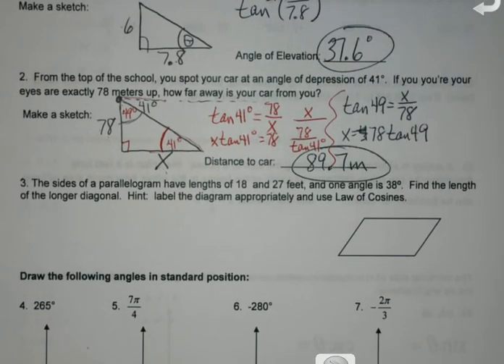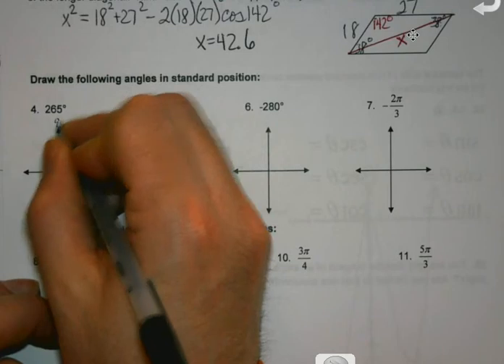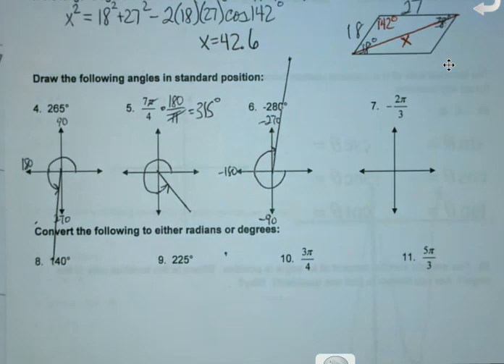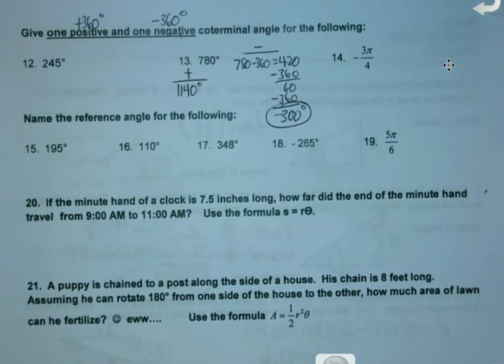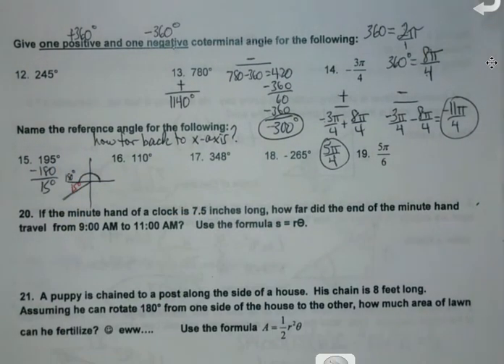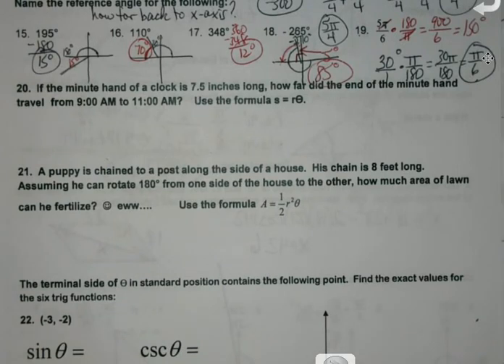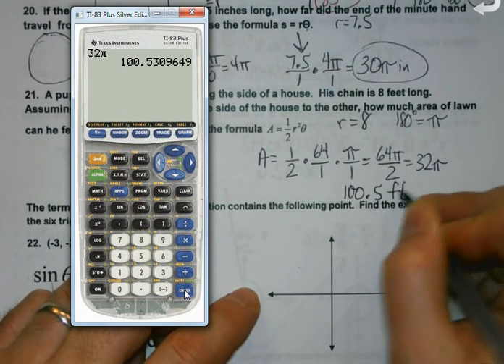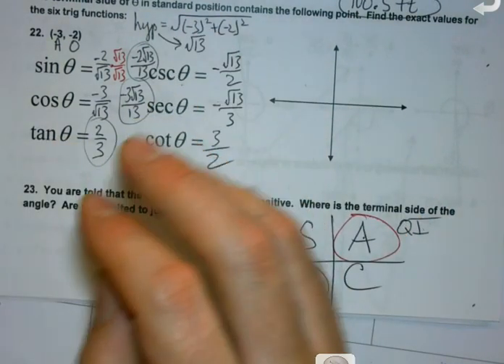Quiz #6 Spring Preview - Unit 6 Algebra 2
Going back over the Laws from Trig along with our reference angles and coterminal angles for tomorrow's quiz!